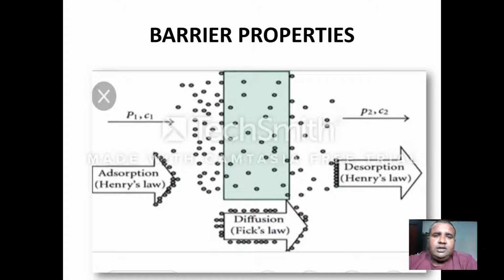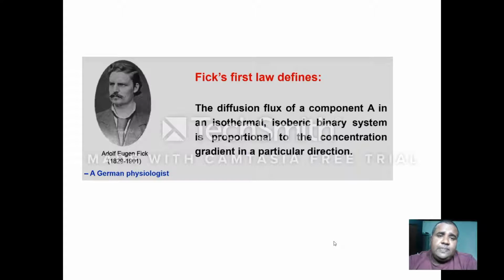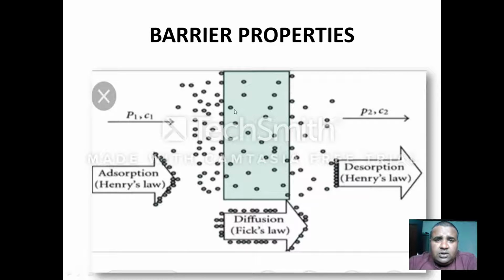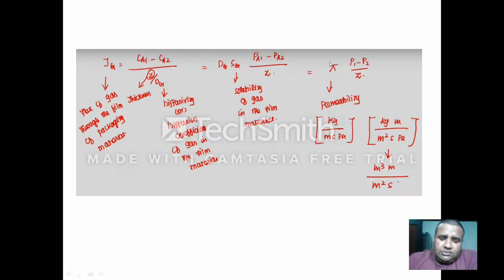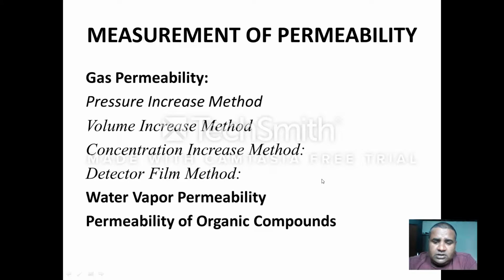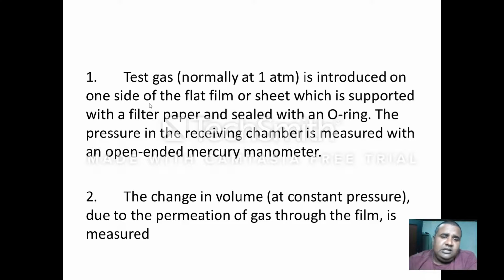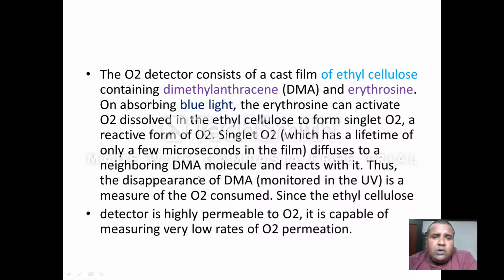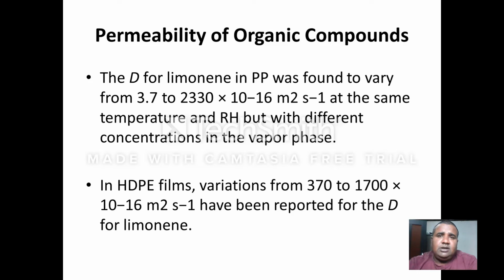Optical mechanical and barrier properties of thermoplastic polymer 3 explained by Dr Manish Kumar